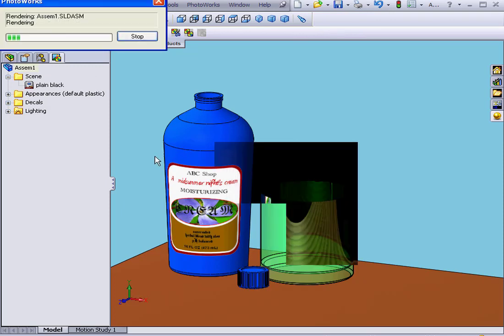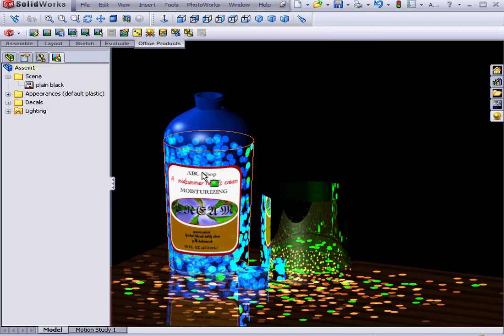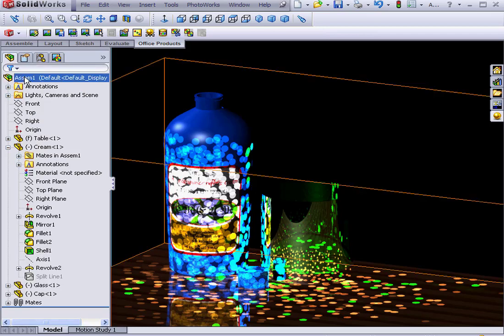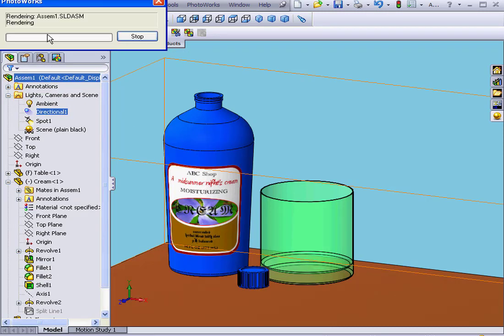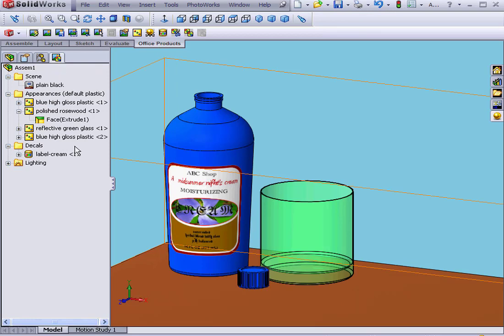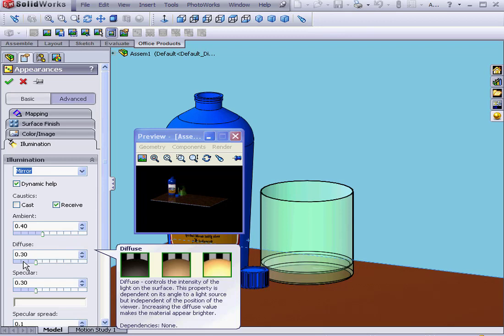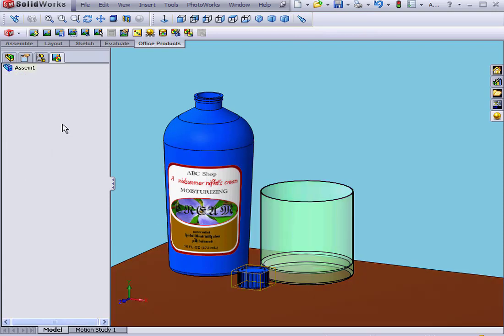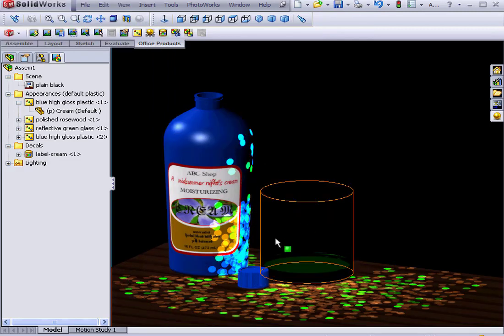Photoworks ( 31 Caustics Effects ) SOLIDWORKS Tutorial